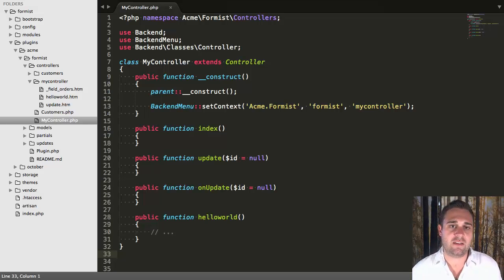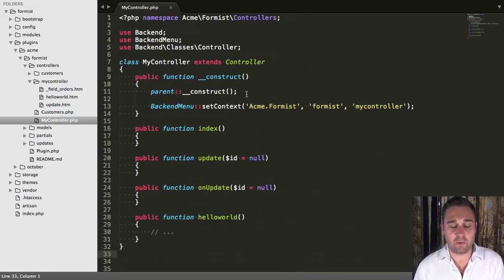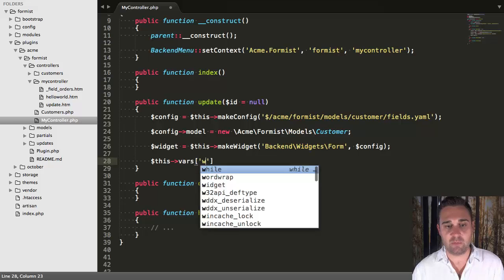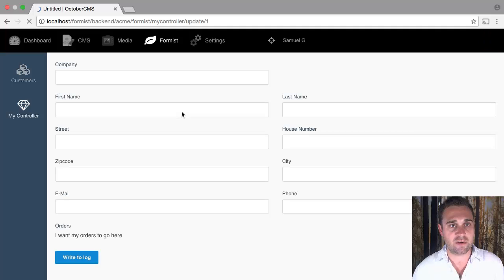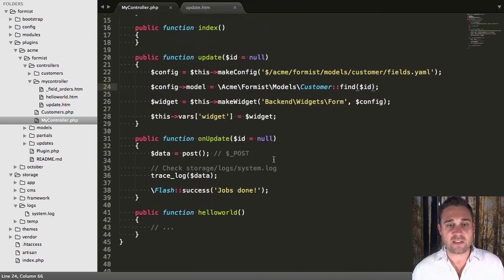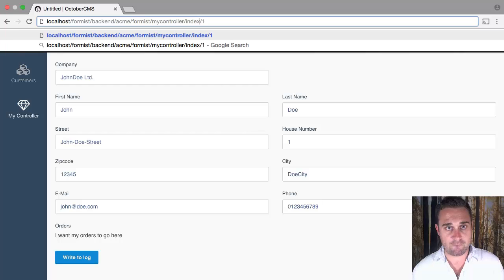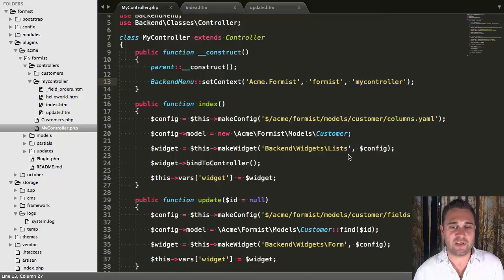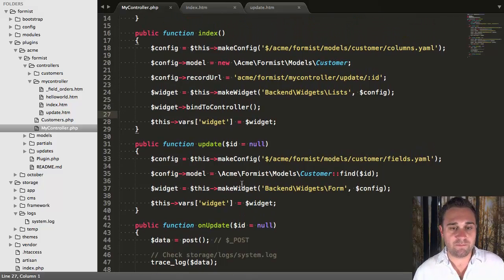Rendering Lists and Forms by hand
Beyond Behaviors - Part 2: Rendering Lists and Forms by hand